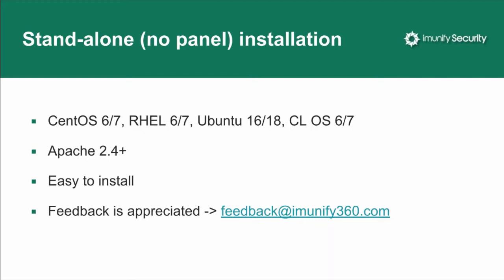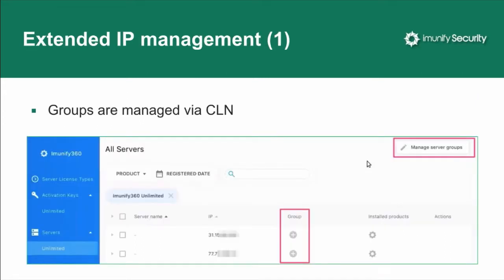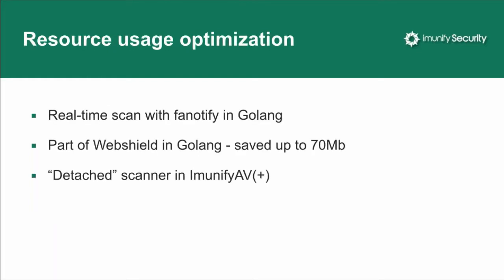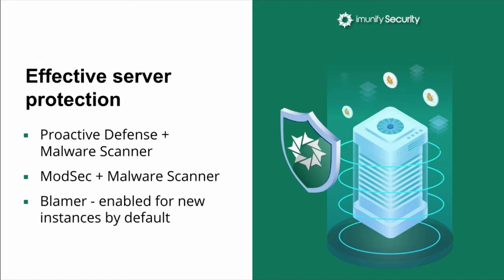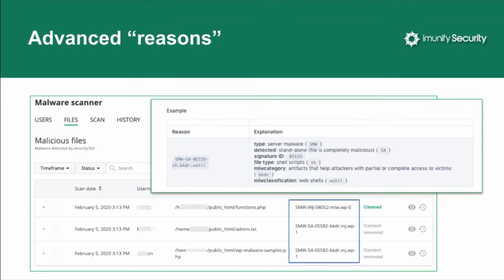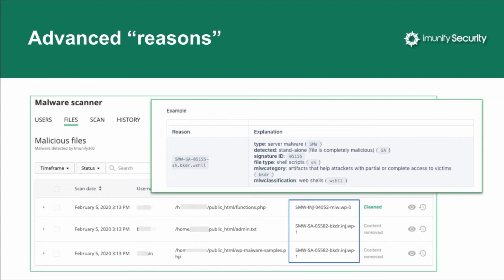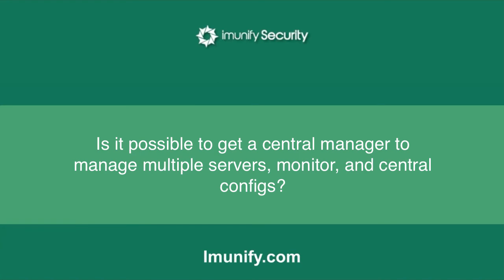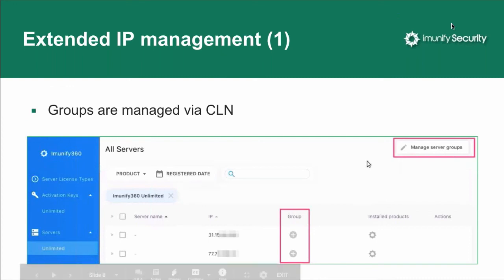Imunify360 webinar recording: "Imunify Product Updates"